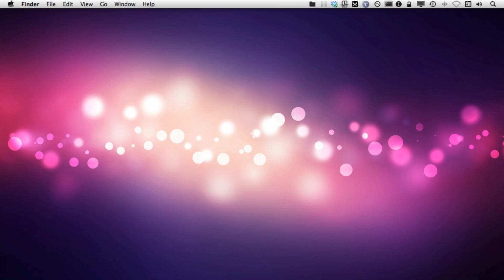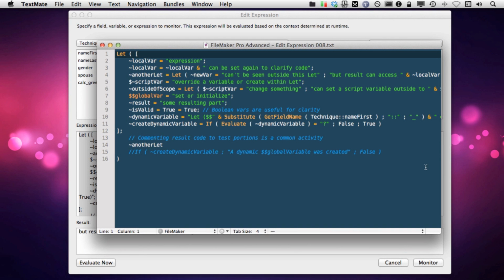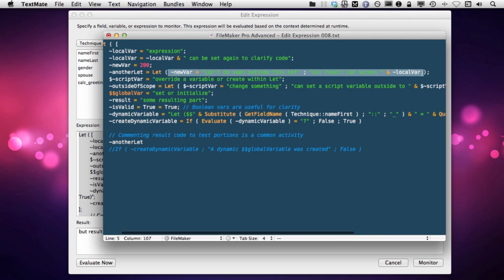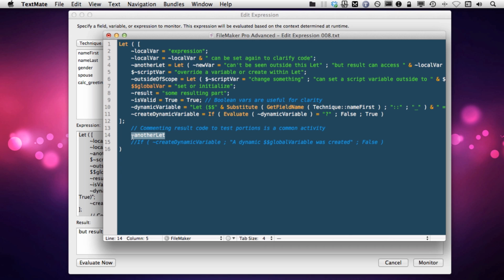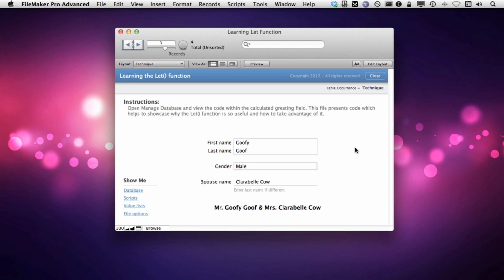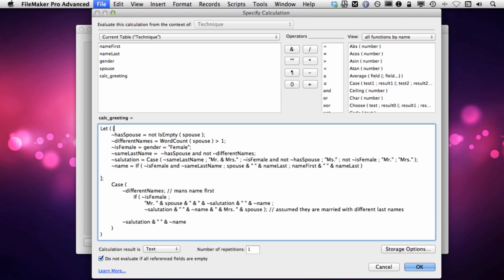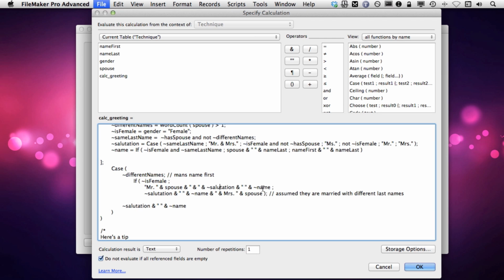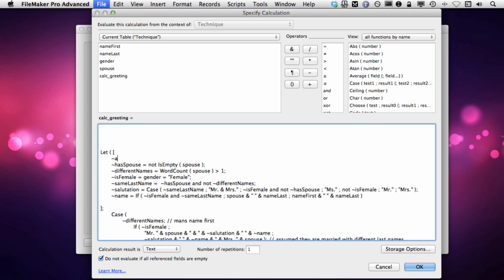FileMaker Tutorial - Learning the Let Function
This video presents the use of FileMaker's Let function. It discusses what the Let function can do and shows how it can be used.